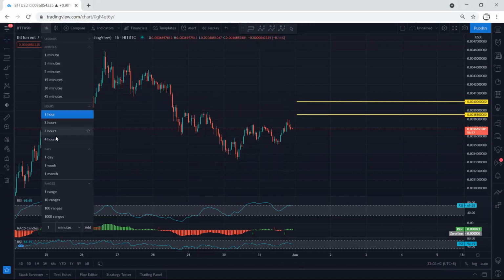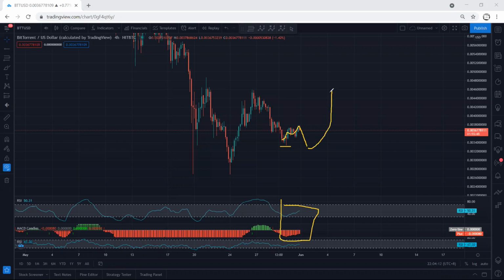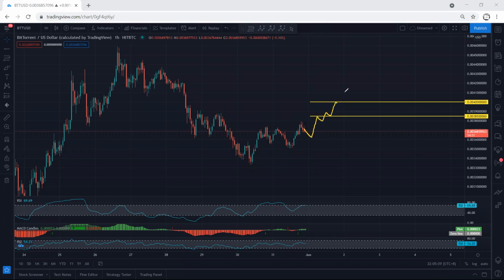BitTorrent - BTT Technical Analysis for May 31, 2021 - BitTorrent - PRICE UPDATE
TEMJTWcKyCmaJ61mdxLW1myo1A6PTnPNDV